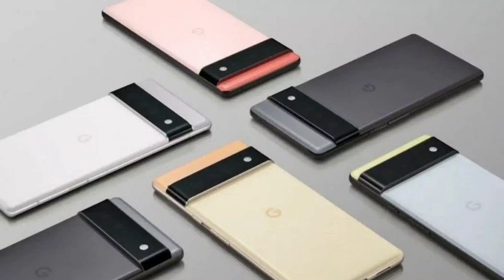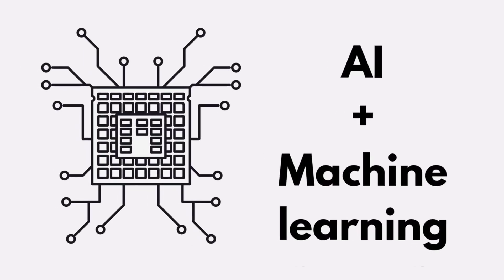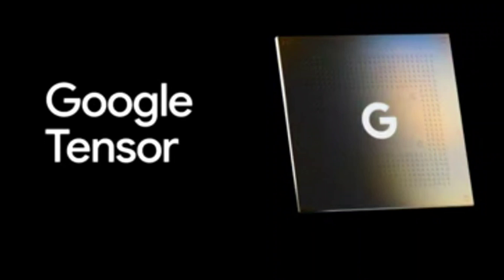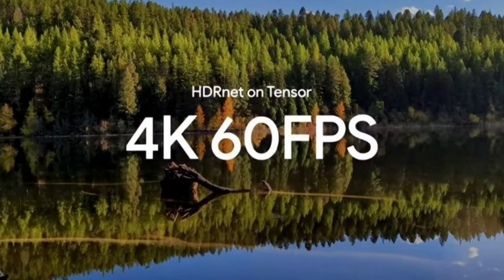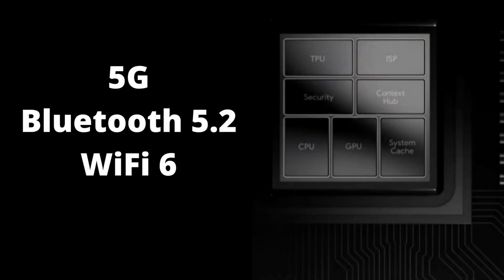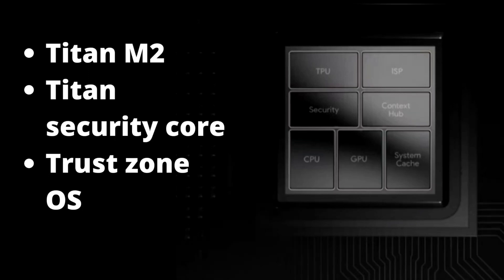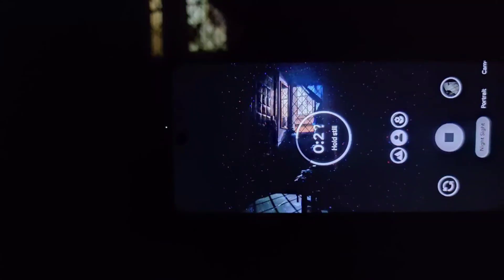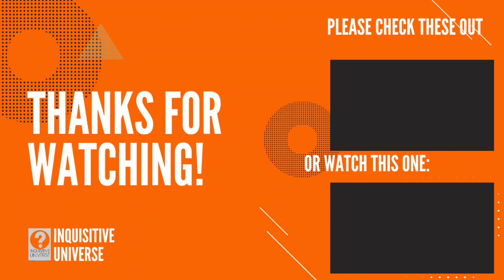Google Tensor SoC: A quick breakdown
Google Tensor is SoC is the all new custom SoC developed by Google for their pixel phones. The Google Pixel 6 and 6 Pro

This video attempts to break it down in about 5 mins.

For Google Pixel 6 and 6 Pro spec review